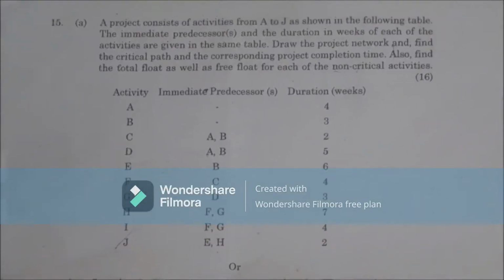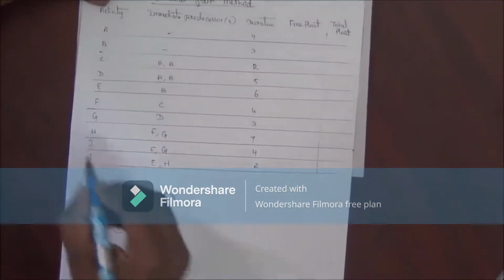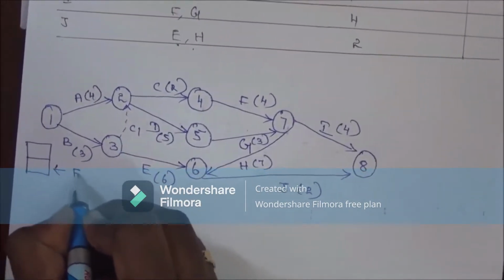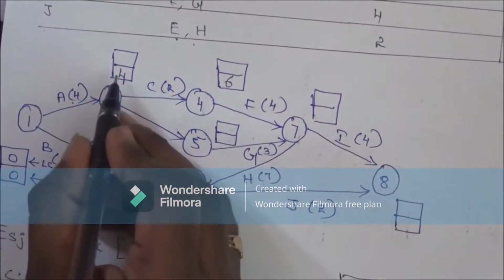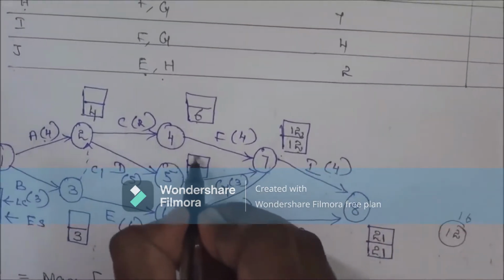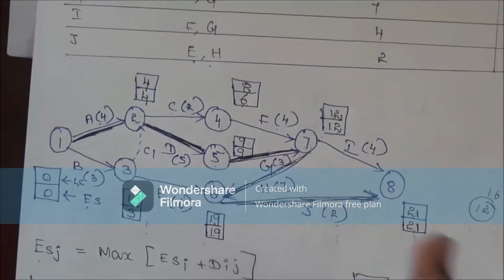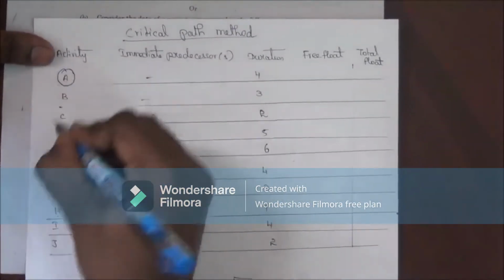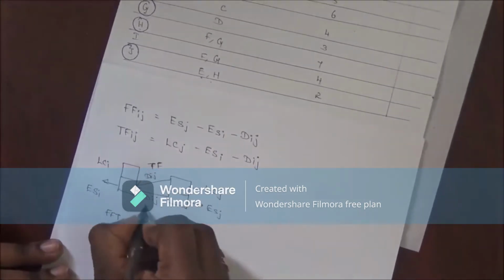CPM Critical Path Method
critical path method project management